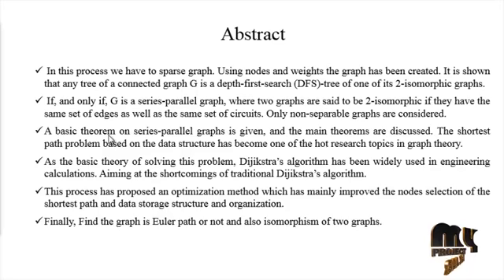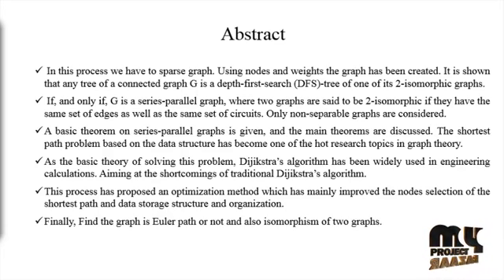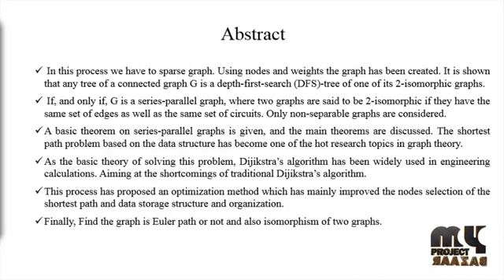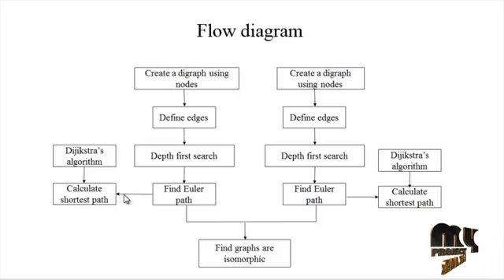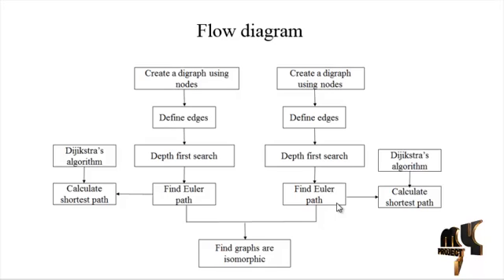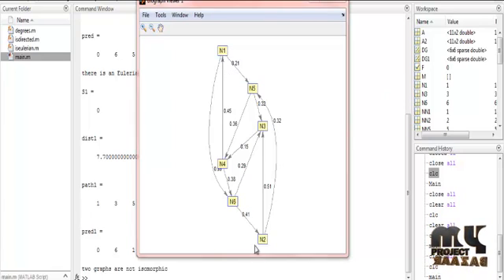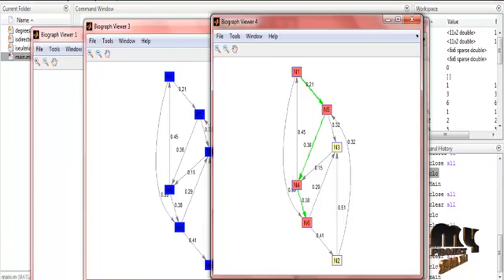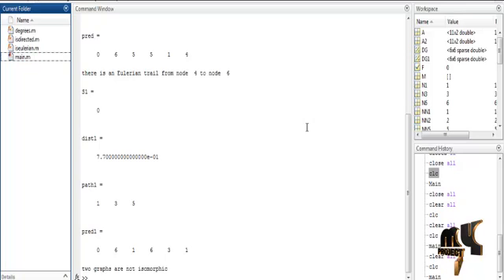Applications of Graph Theory in Computer Science an Overview | Final Year Projects 2016 - 2017